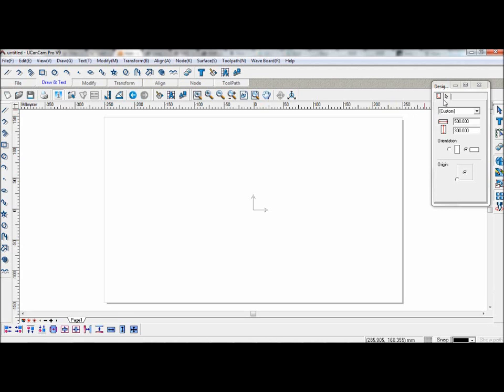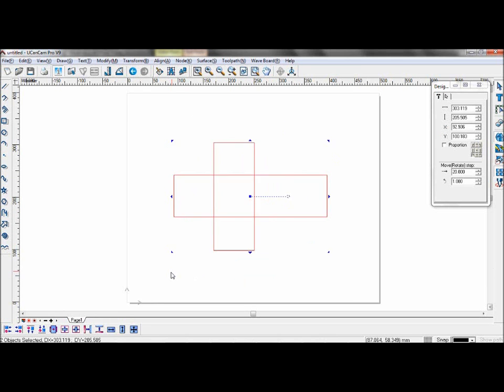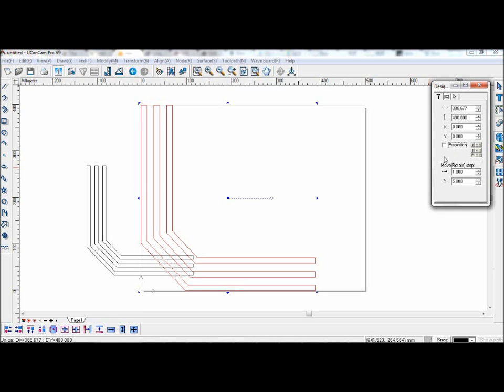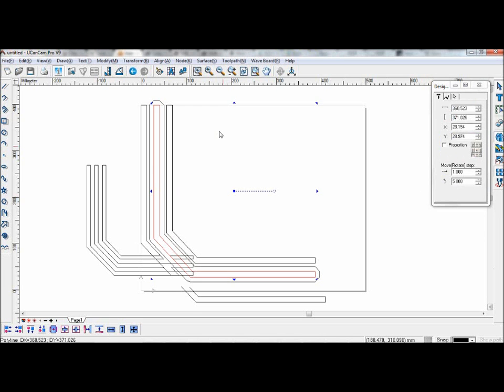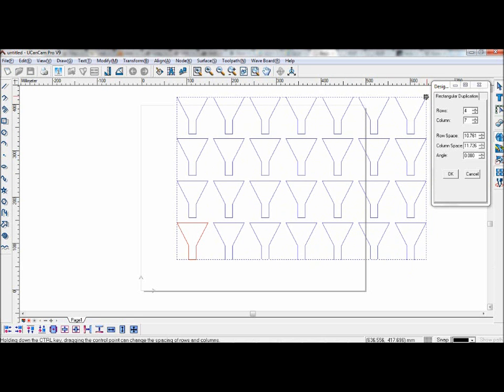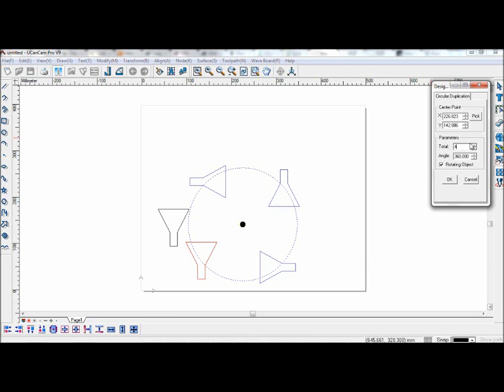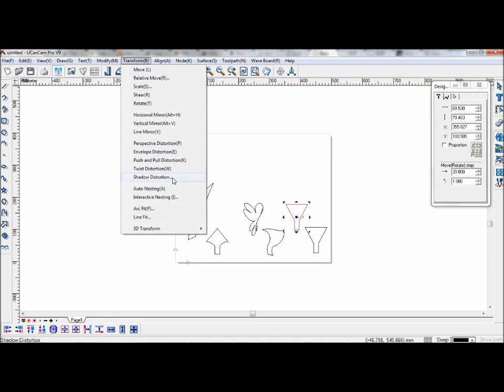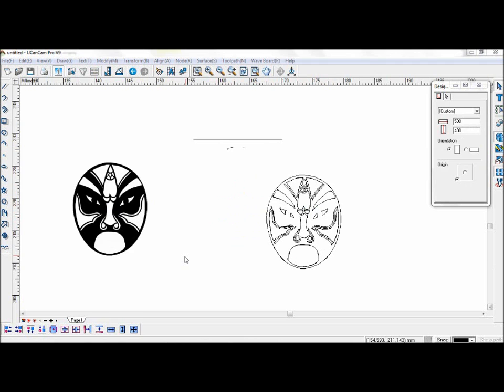Graphs and image processing